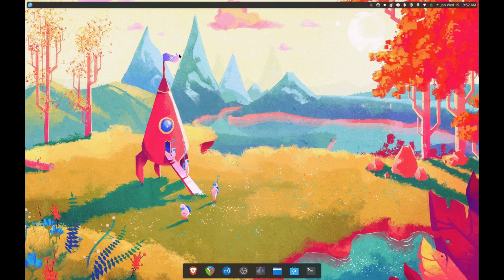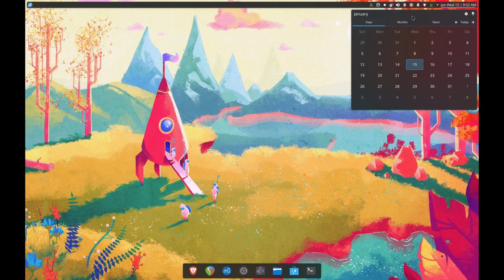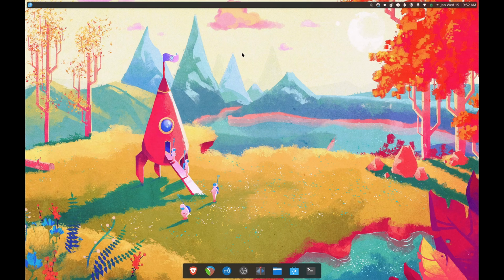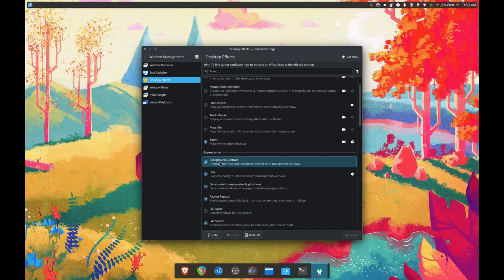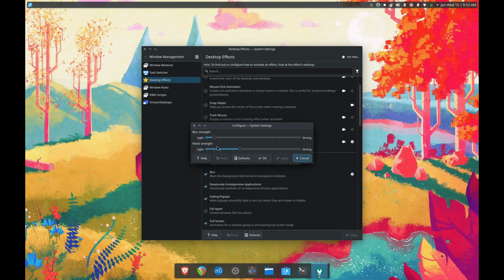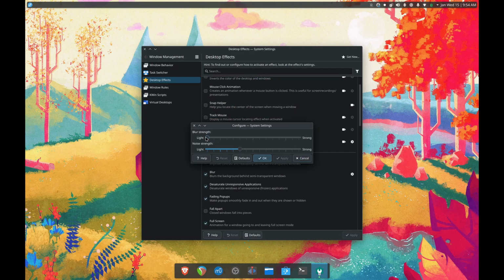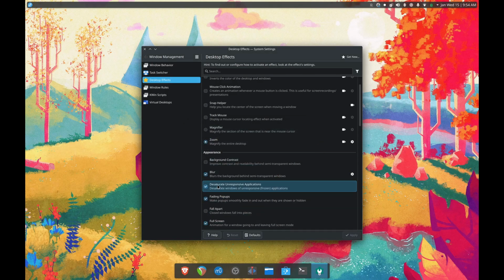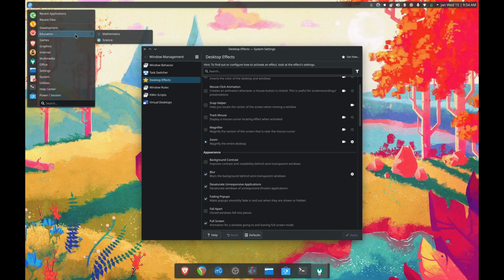How To Fix The Panel Blur on KDE Plasma 6.x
Make the transparent panels in KDE Plasma actually transparent.